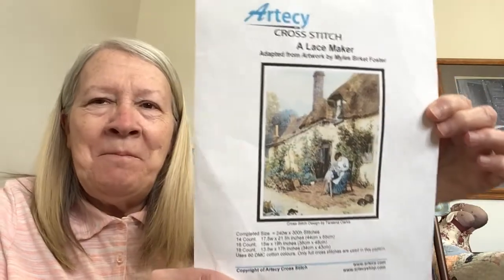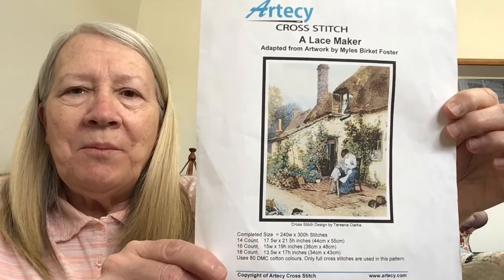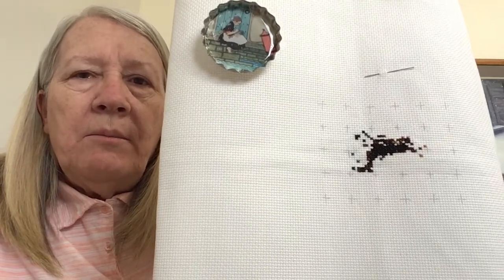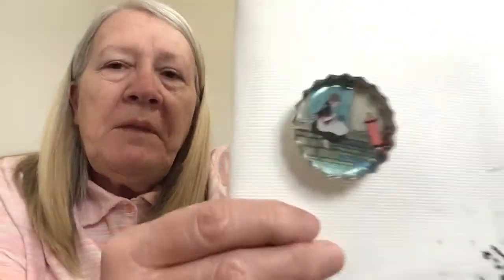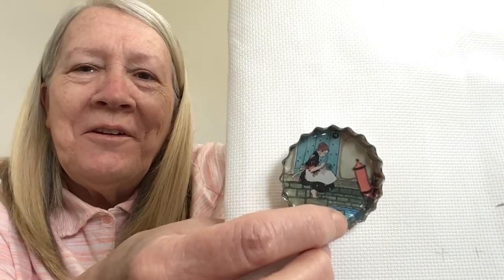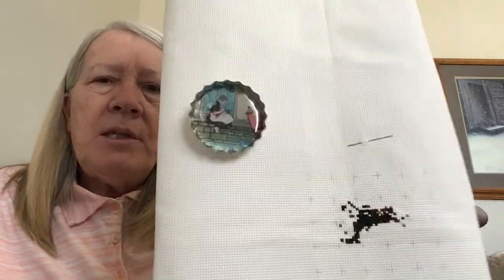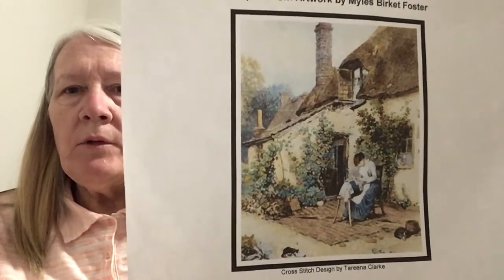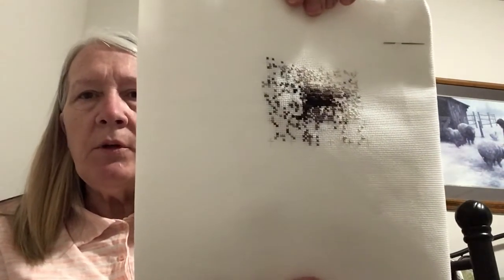Maynia Day 14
Maynia Day 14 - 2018 WIP - The Lacemaker by Artecy Designs.  Full Coverage piece done on 16 Ct Aida with the called for DMC floss.